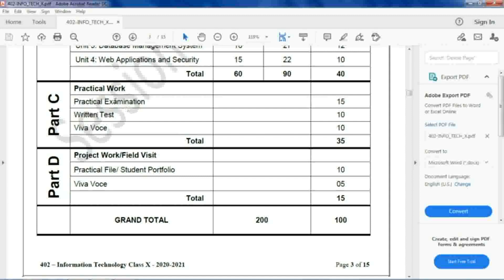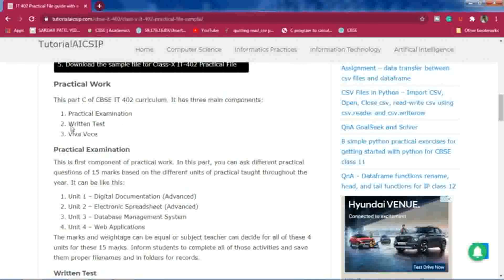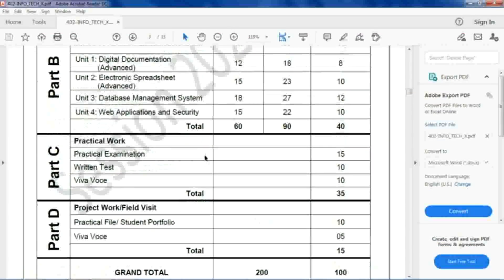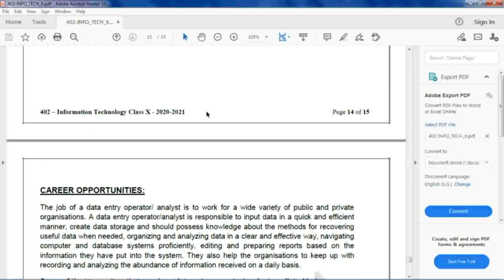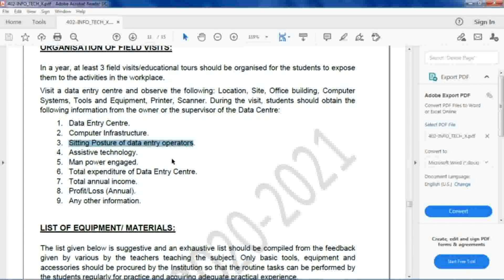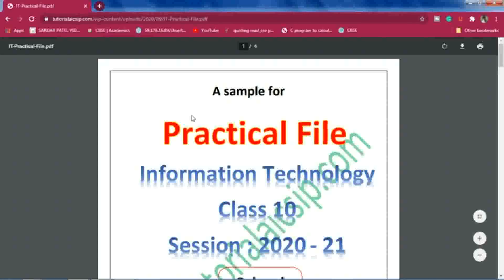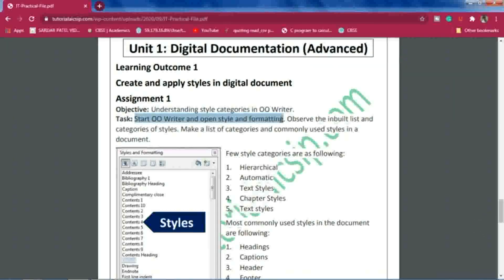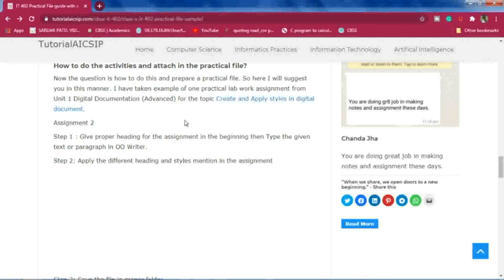Practical file of information technology class 10 | CBSE IT 402 Practical File | 2020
Practical file of information technology class 10
CBSE IT 402 Practical File
2020

Dear Students and viewers in this video I am going to explain about CBSE IT 402 Practical file. How to maintain a practical work record? How to conduct a practical examination for IT 402?

In this channel, I will provide you practical videos for CBSE
1 Computer Science (083)
2 Informatics Practices (065
3 Information Technology (402)
4 Artificial Intelligence (417).

Thank You so much.